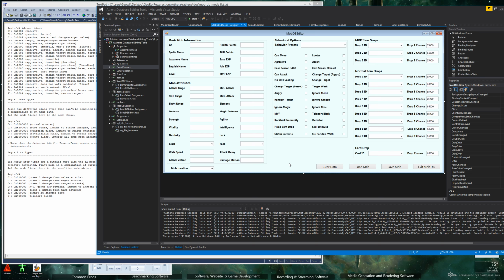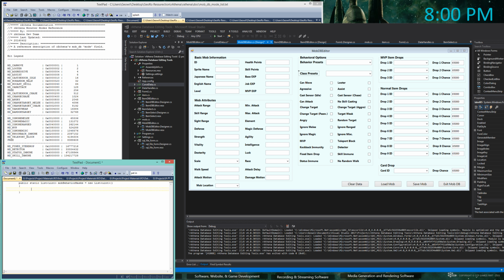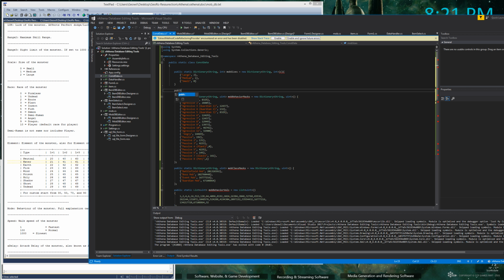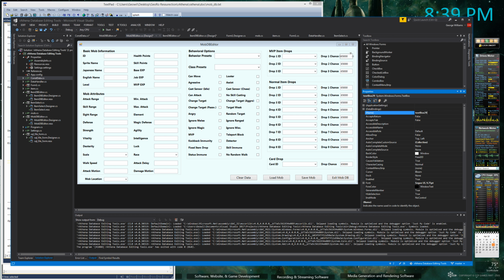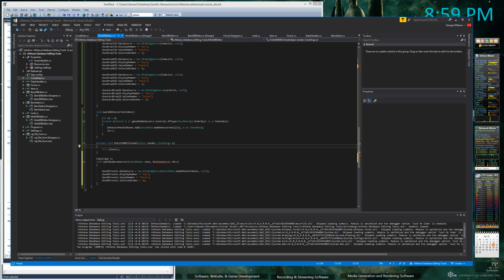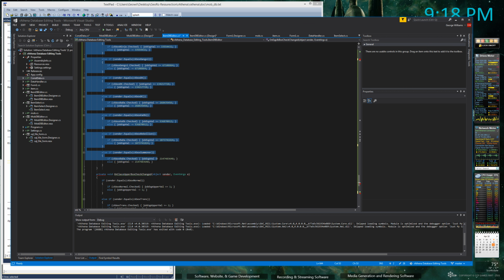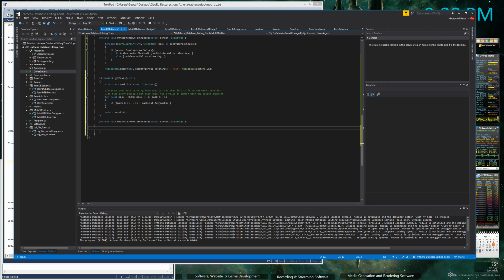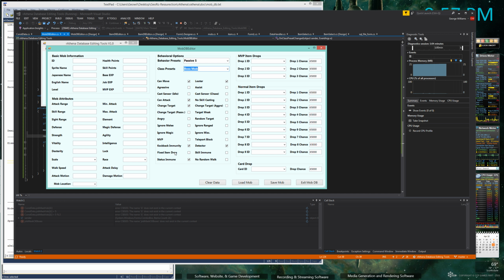Laughing Man Productions² Live Stream: rAthena Item and Mob Database Editing Tools